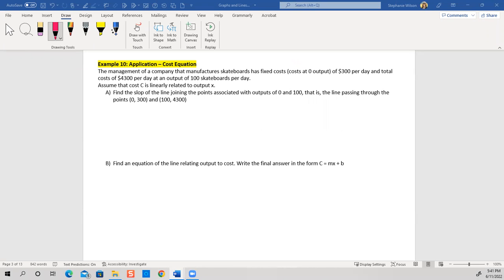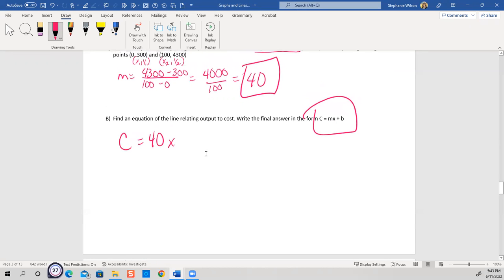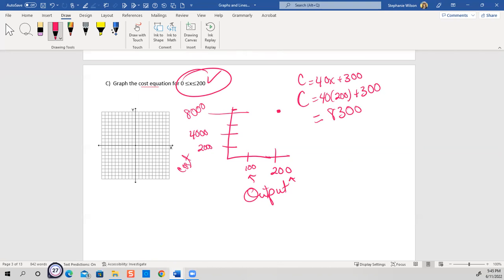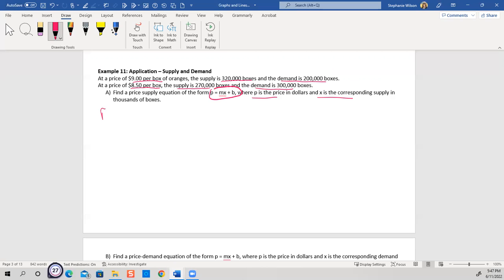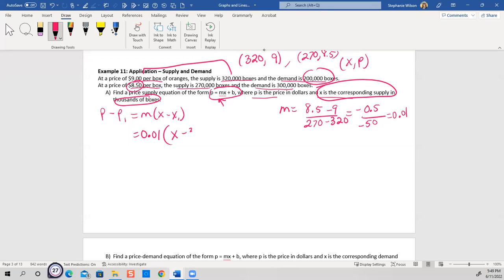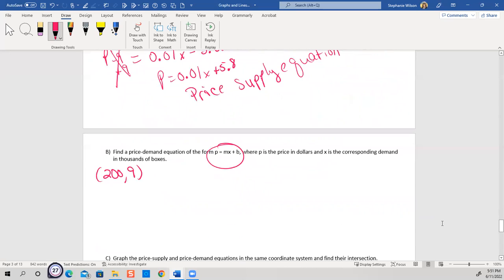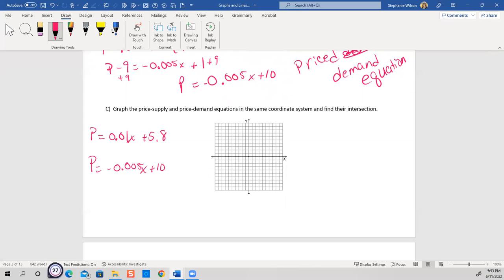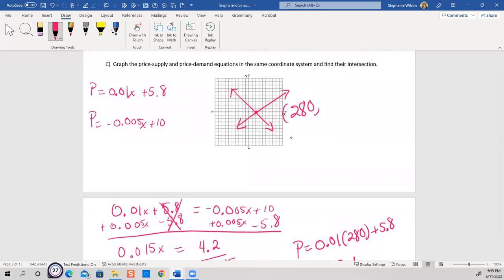Application Average Change & Graphing